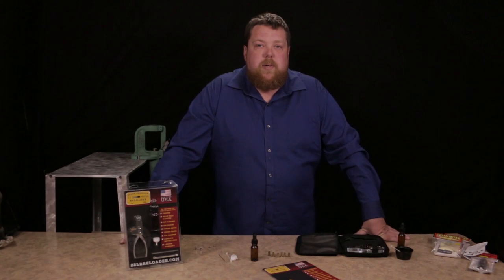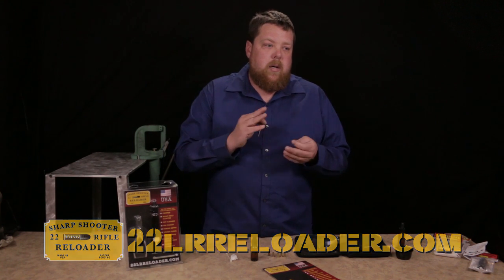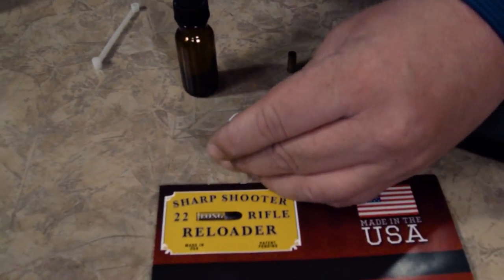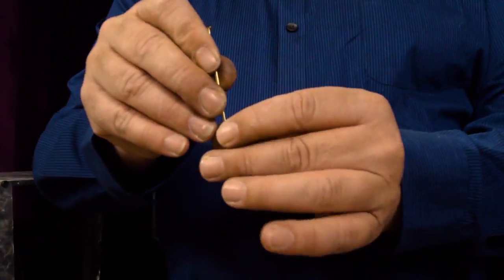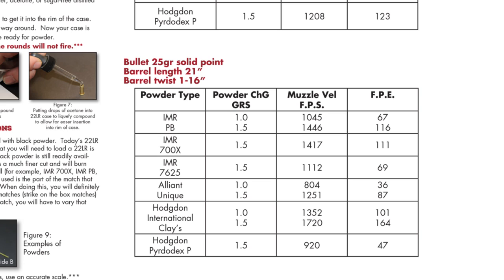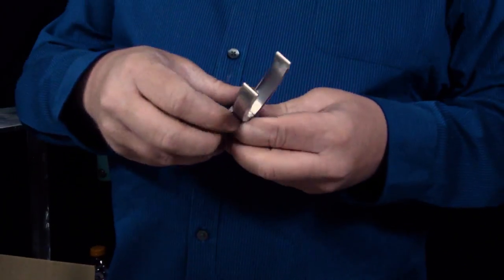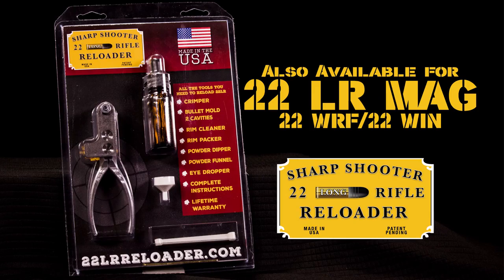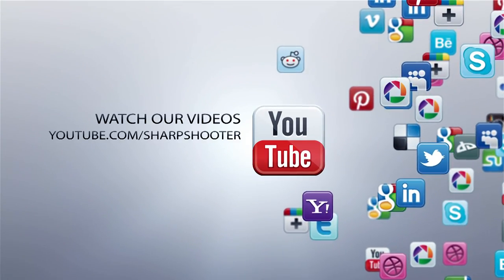VIDEO 3 - 22 LR RELOADER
Brian Nixon shows you how to use the 22 LR reloader.